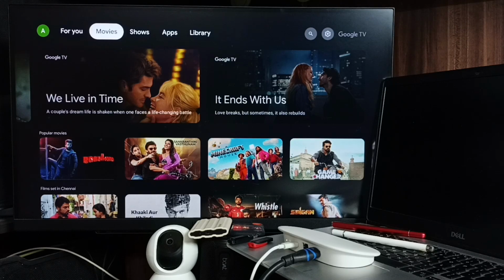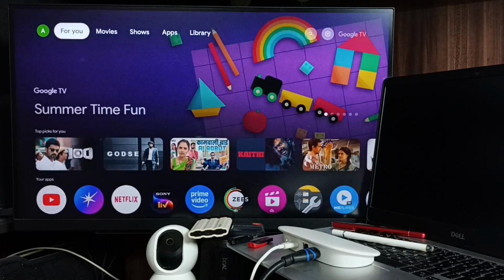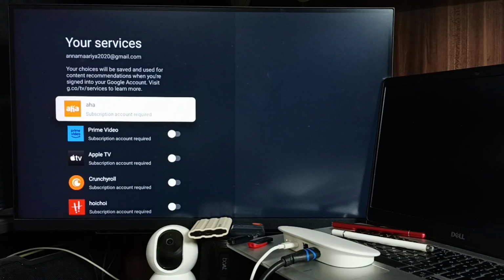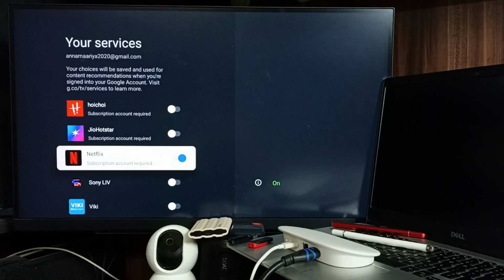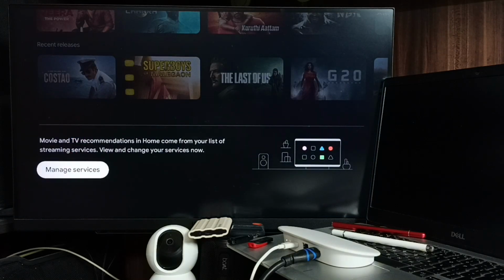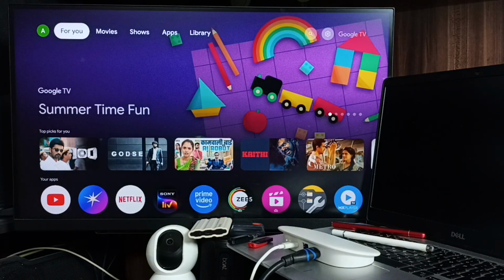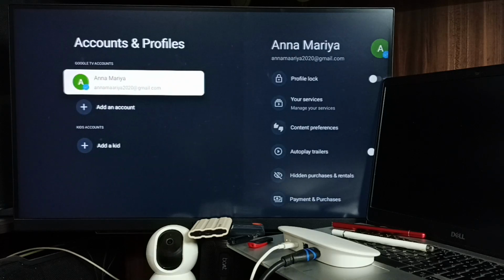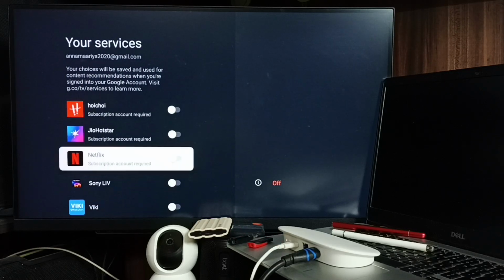2 Easy Ways to Add/Remove Netflix Movies & Shows from Home Screen & Recommendations on Google TV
Google TV Streamer 4K | 2 Easy Ways to Add or Remove Netflix Movies & Shows from Home Screen & Recommendations
Learn two simple methods to add or remove Netflix movies and shows from the home screen and recommendation section of your Google TV Streamer 4K or Chromecast With Google TV. This tutorial helps you customize your content experience on Android TV OS, including Android TV OS 14 and Android TV OS 15. Whether you're using Google Chromecast TV with a QLED TV, OLED TV, Mini-LED, MicroLED, LED TV, or any Smart TV like 4K TV, UHD TV, Full HD TV, or HD TV, these tips enhance personalization, boost Smart Home Control, and optimize Voice Search Remote functionality while enjoying HDR content streaming.